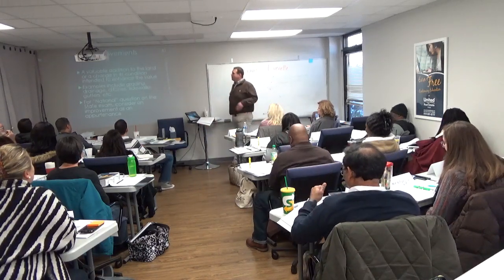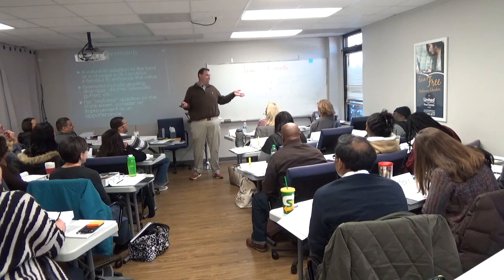Prelicensing Chapter 2 Part 2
Ownership Estates
Fee Simple Absolute
LIfe Estates

Recorded 01/07/2018